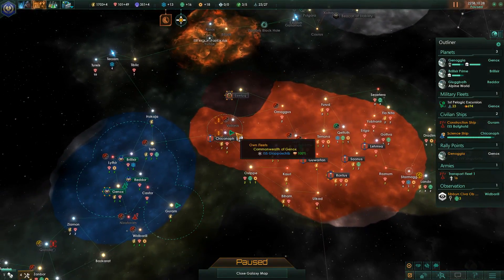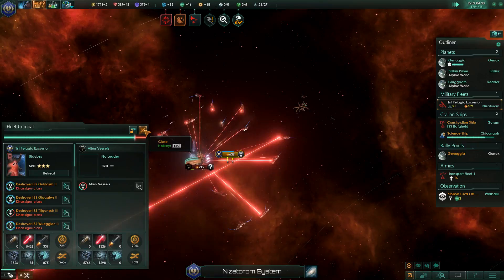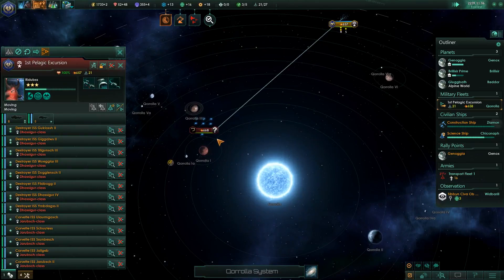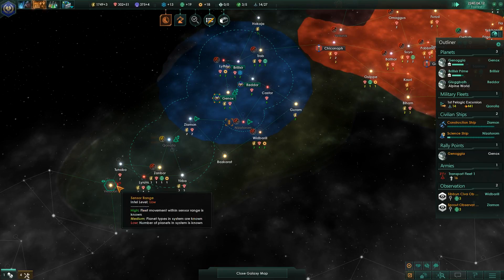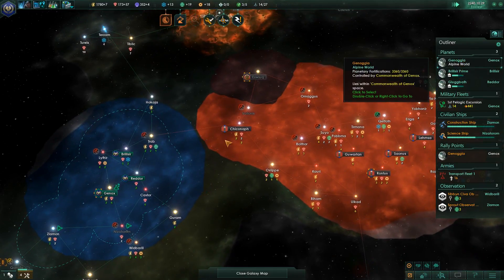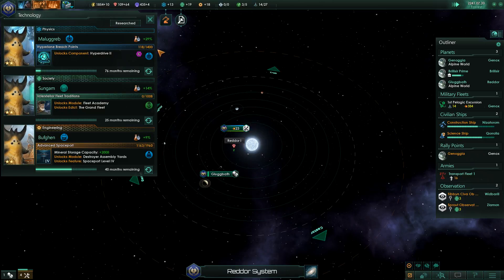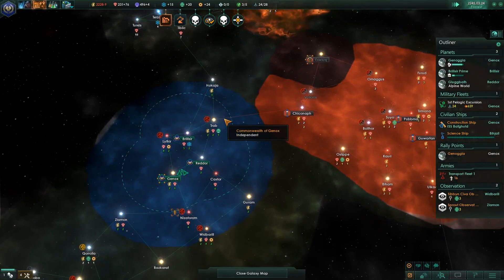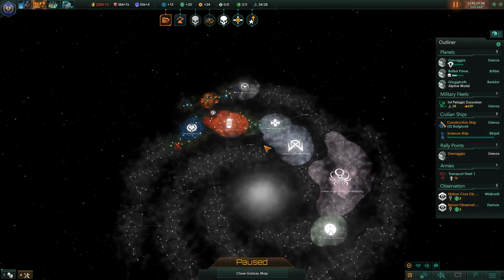Stellaris Leviathan DLC- Genox Assimilation Let's Play Part 9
A Stellaris play through where I will be exploring the new Leviathan DLC and also having a more artificial agenda of my own as the Genox...